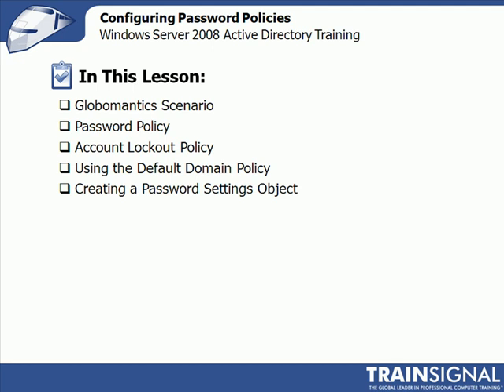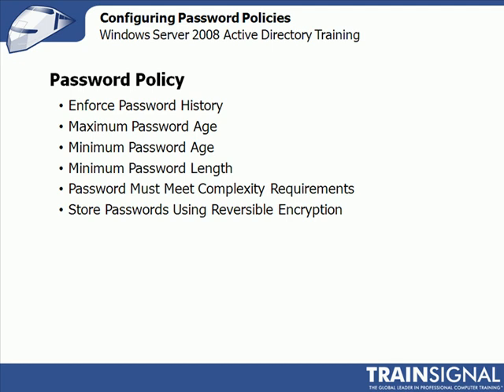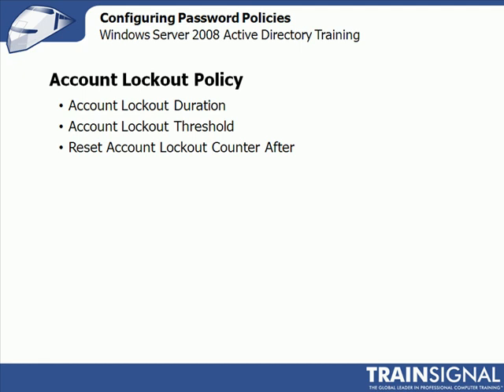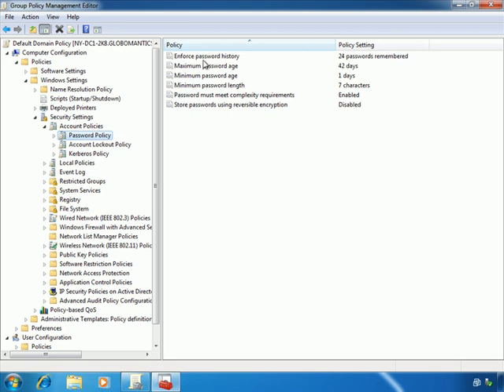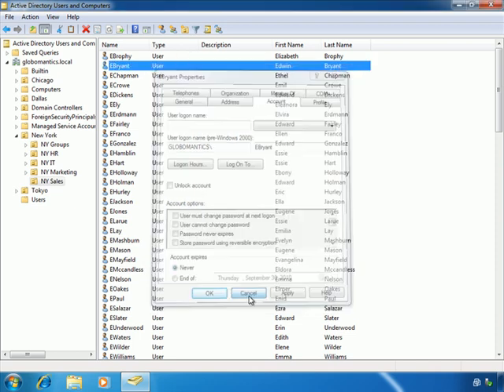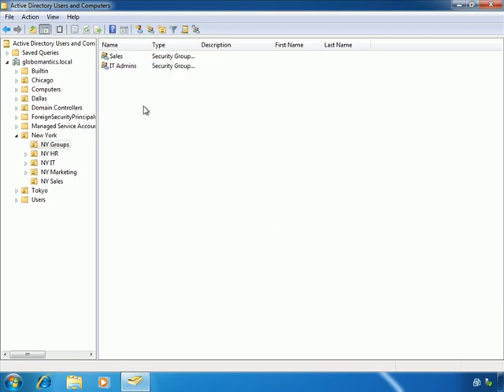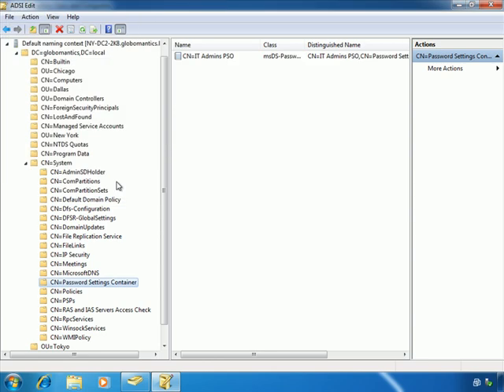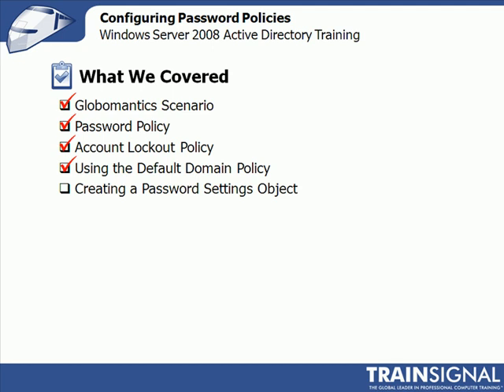Windows Server Active Directory || Configuring Password Policy || Lesson15